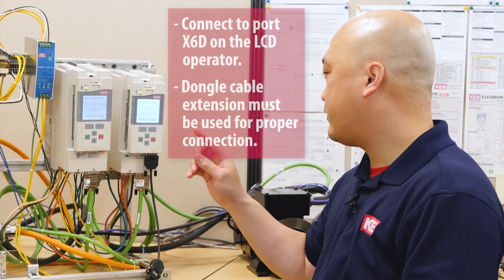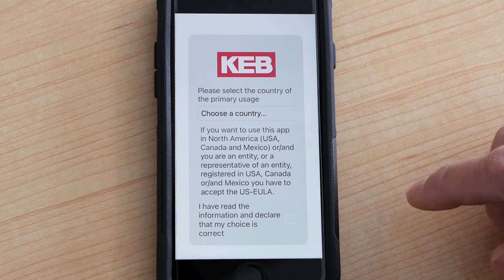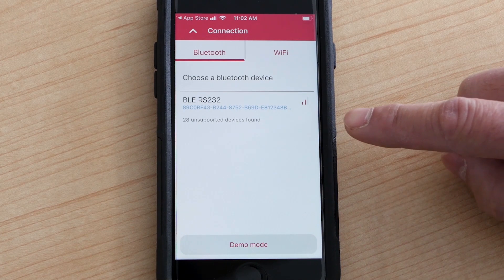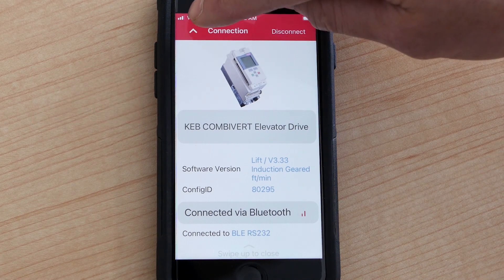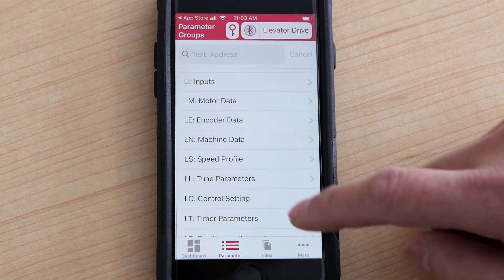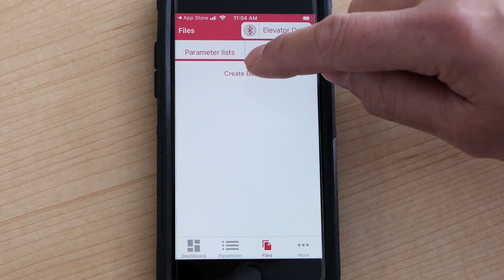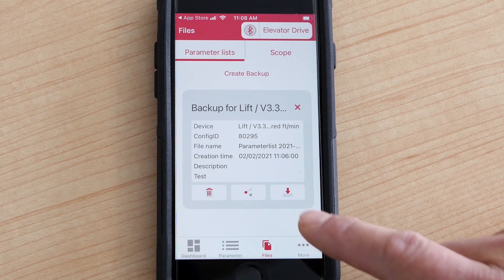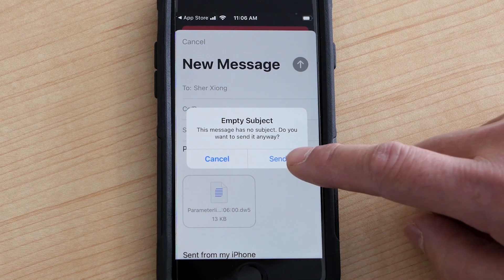KEB Elevator App - Getting Started | Connecting, Saving Parameters, and Sending Files Through Email.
Get an overview of the KEB Elevator App and see how to connect to a drive, save parameter lists, download parameters to an app, and email parameters to KEB support or to other people involved.

Bluetooth Dongle - Part Number: 0058060-KT31